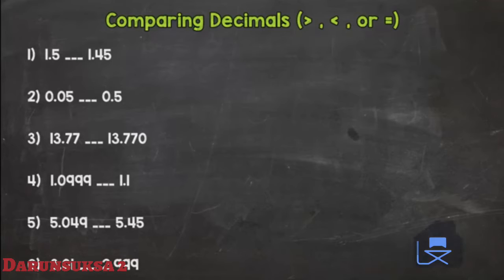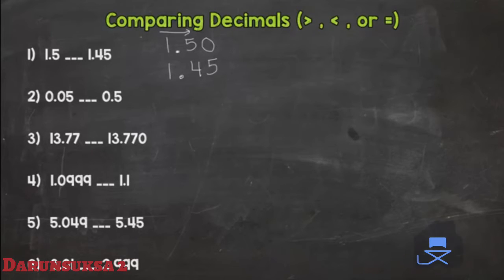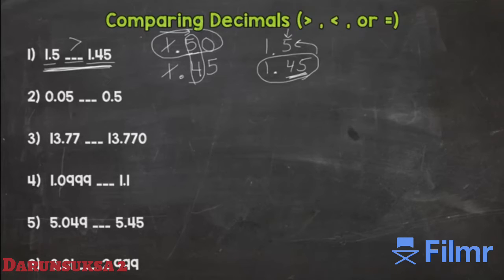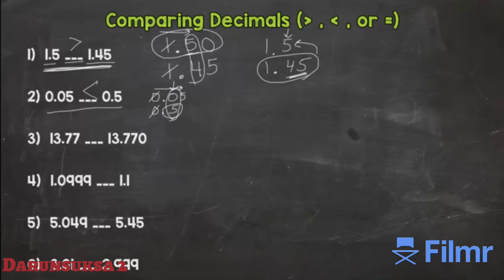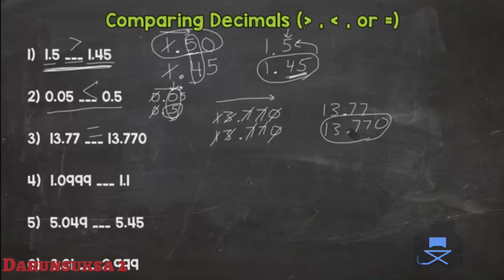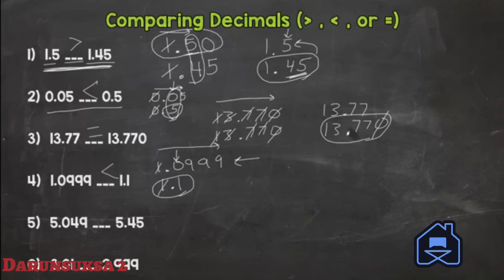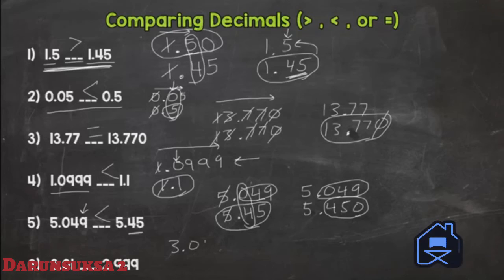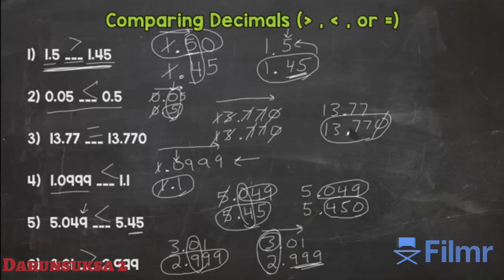Math Prathom 5: "Comparing Decimals"